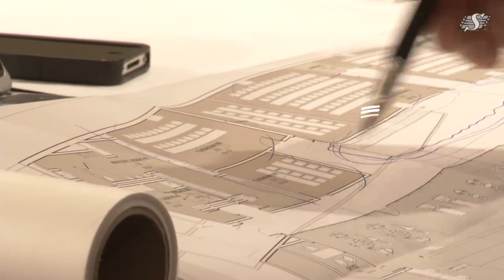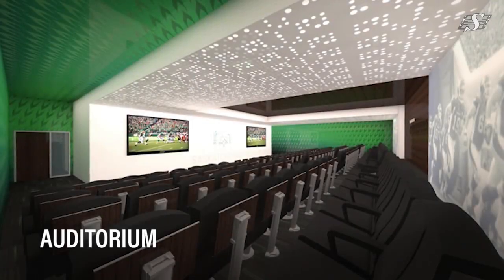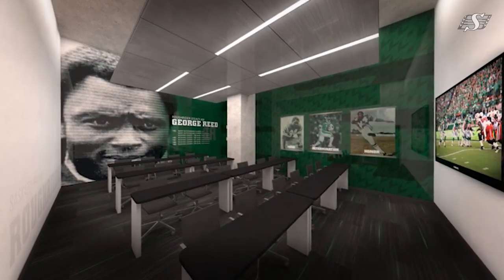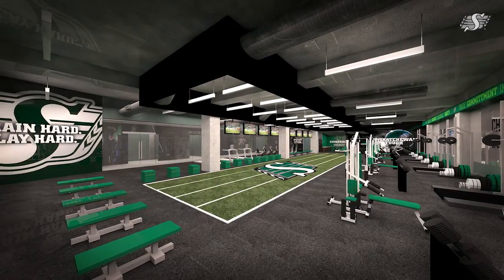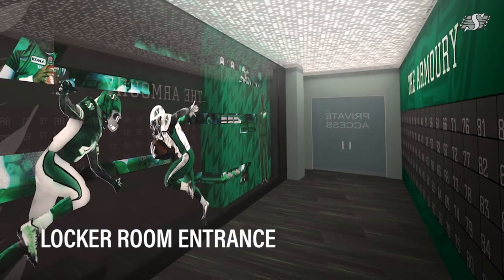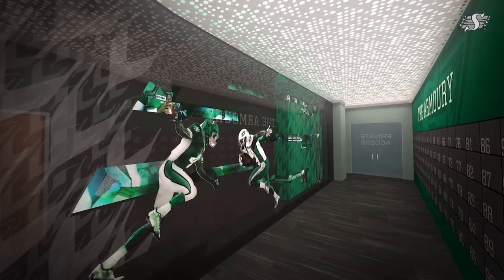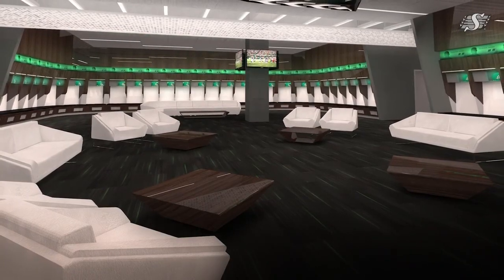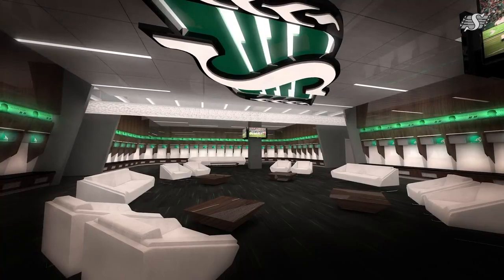Rider football ops facility renderings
A look inside the Saskatchewan Roughriders' planned new football operations facility with assistant general manager Jeremy O'Day.